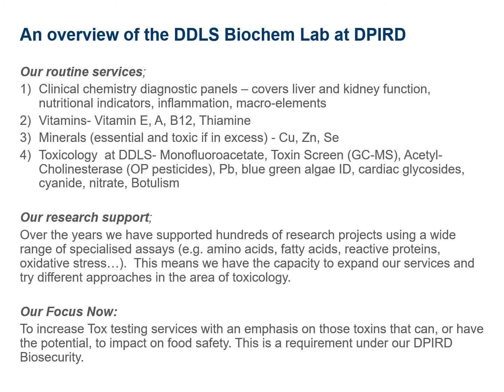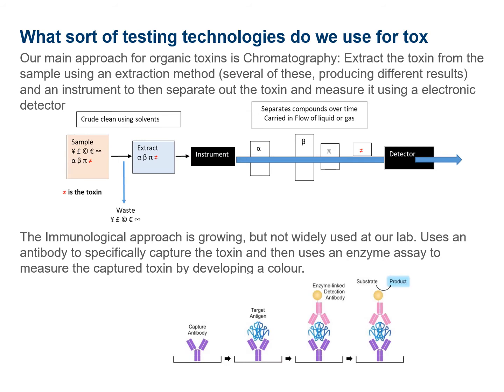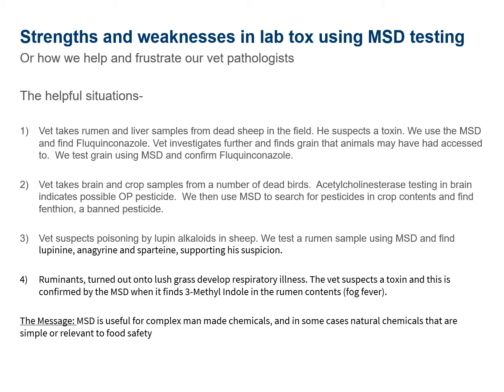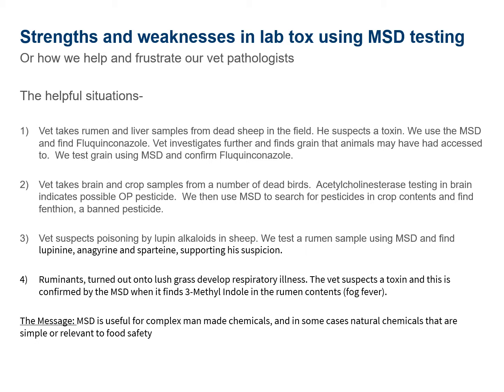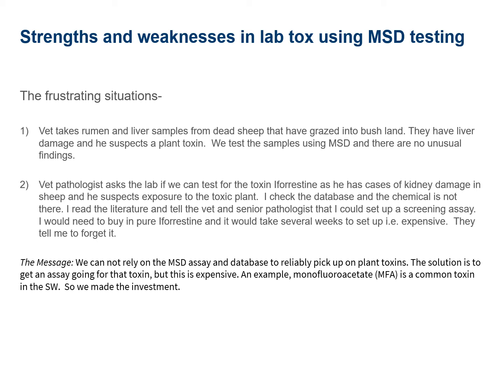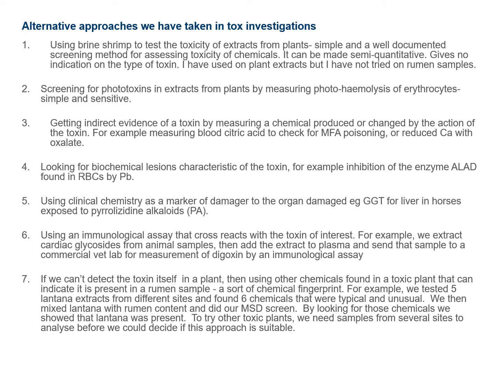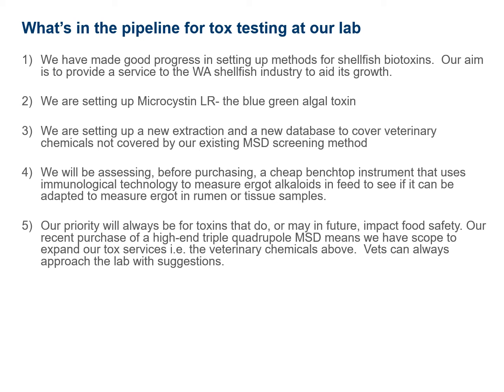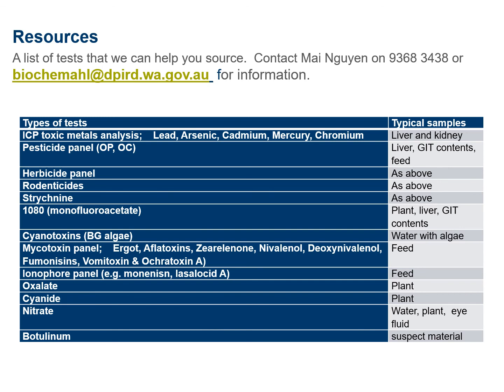NABS 2021 Masterclass talk 4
An overview of veterinary toxicology for the 2021 NABS Masterclass based on decades of experience by Dr Gerard Smith, a veterinarian with the DPIRD in WA.